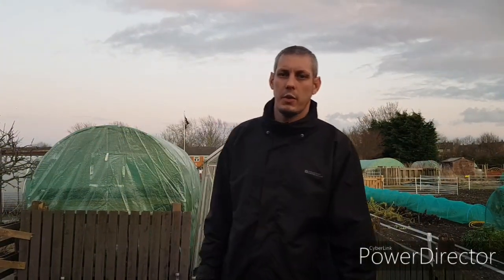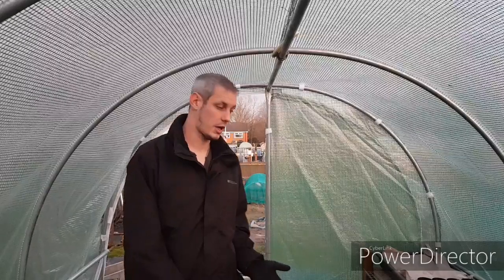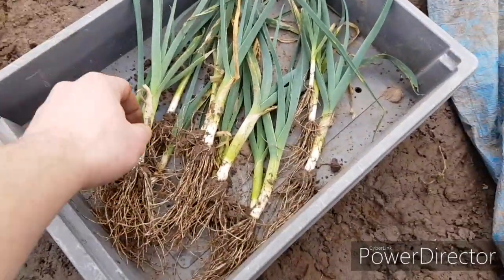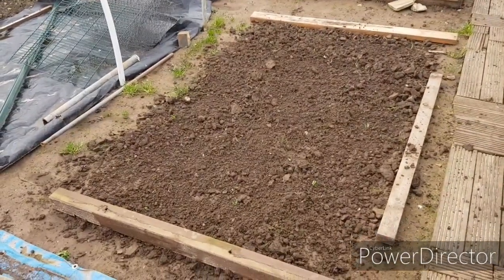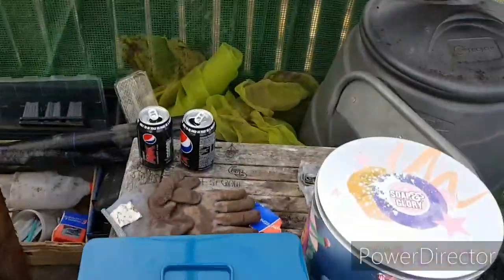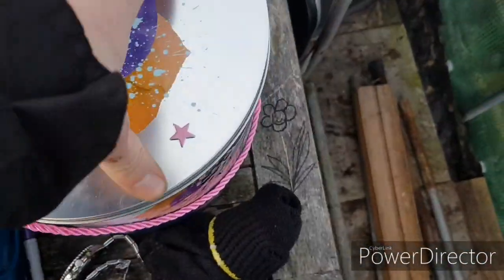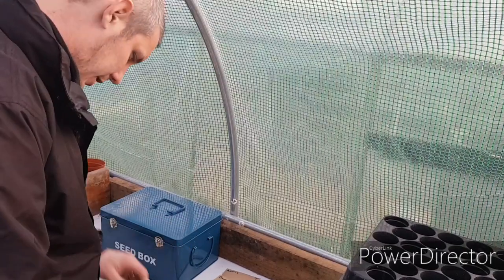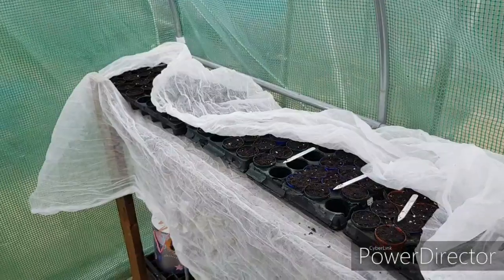At the Allotment (Jan 2020)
Small series of my first full year sowing and growing at the allotment.
January 2020
Nouth west England